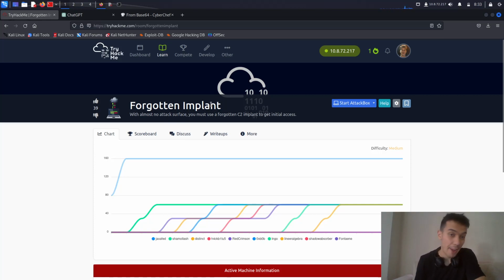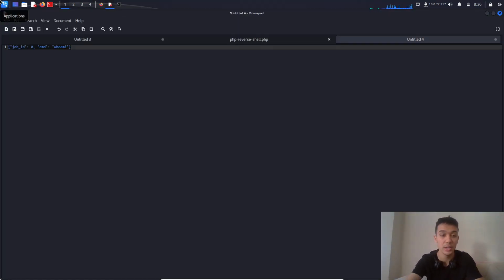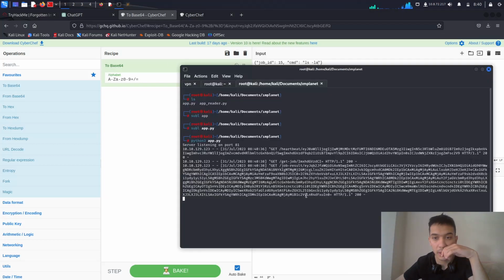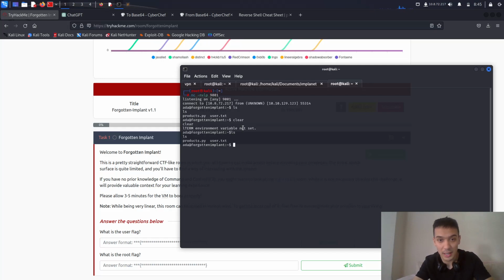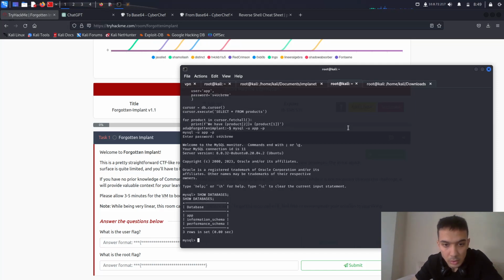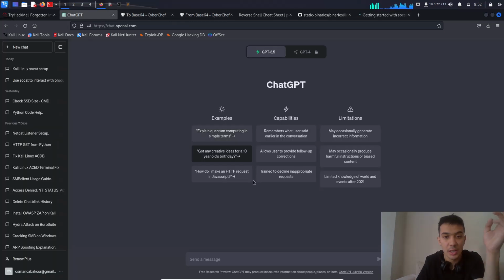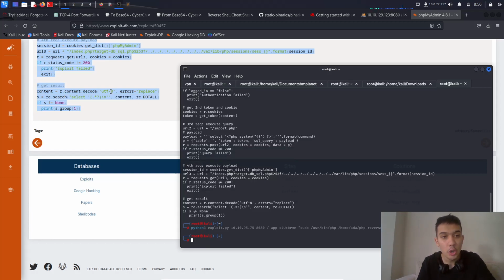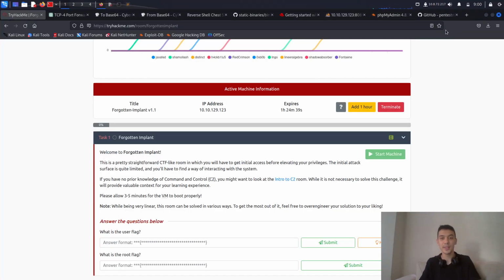Forgotten Implant - CTF (TryHackMe) | detail explained